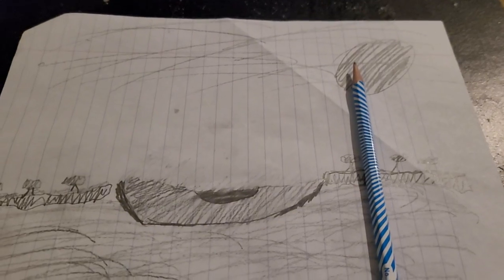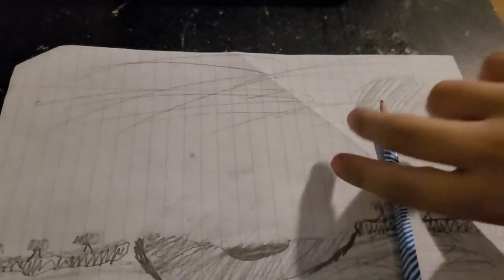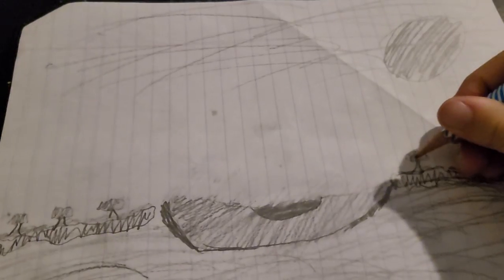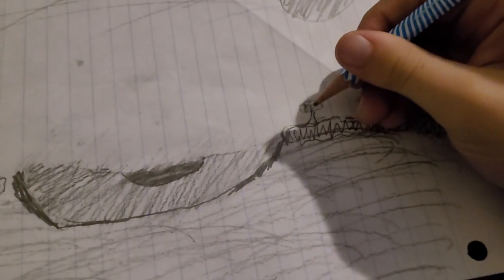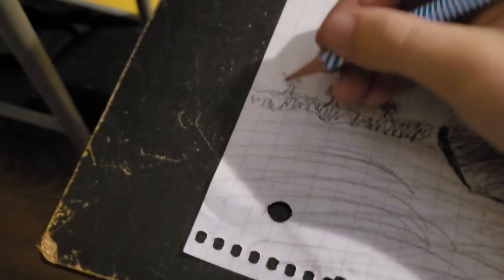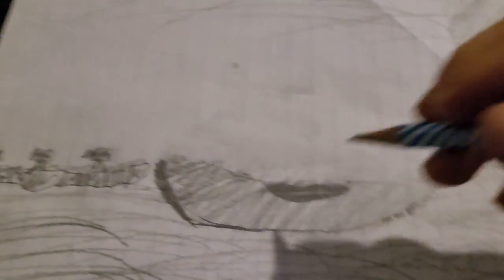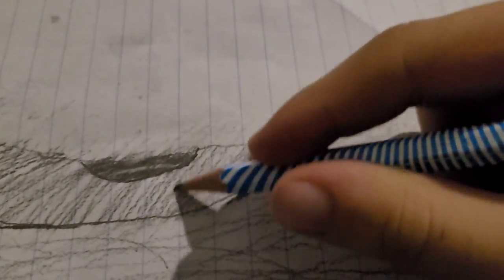Drawing abandon kayak (for kayak lovers)